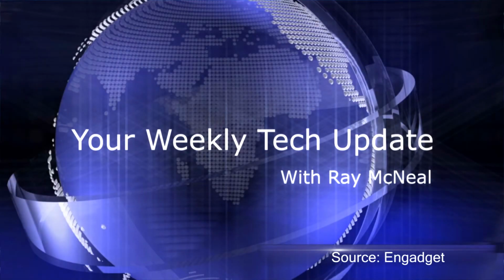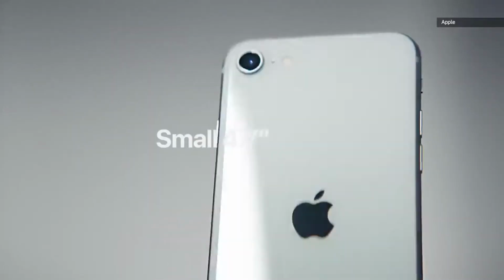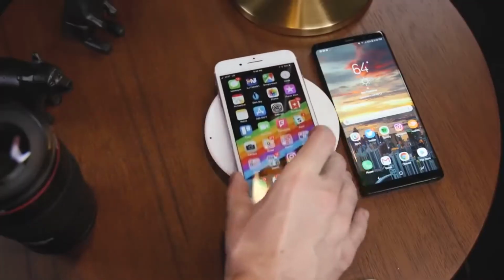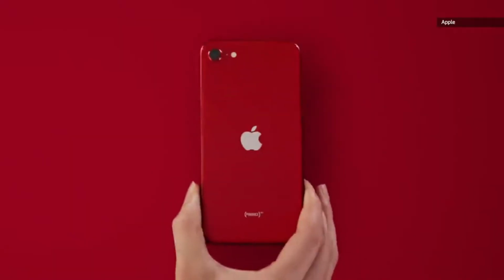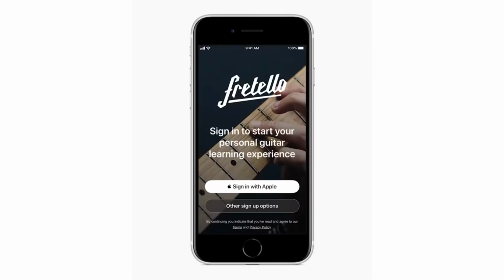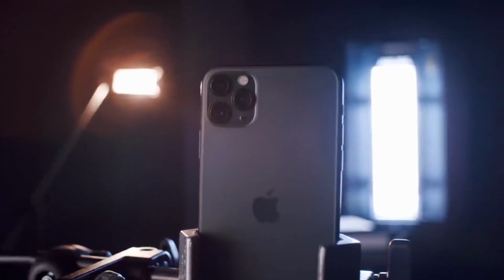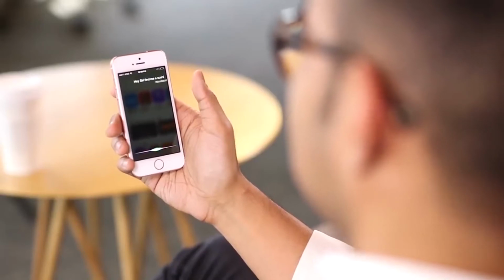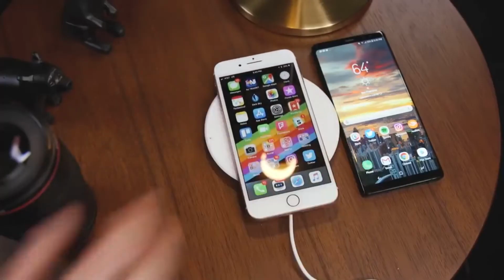Your Weekly Tech Update EP. 134 Part 3 of 3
Google Meet video calls are getting a Zoom-like layout

Impossible Foods rolls out to nearly 1,000 new grocery stores and supermarkets

And we’ll wrap up the program with a Moment Of Joy